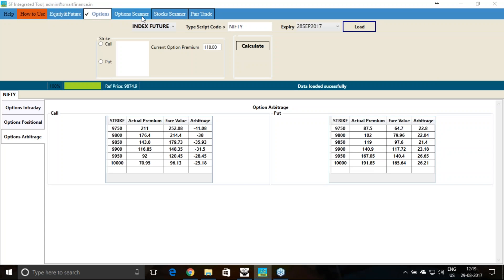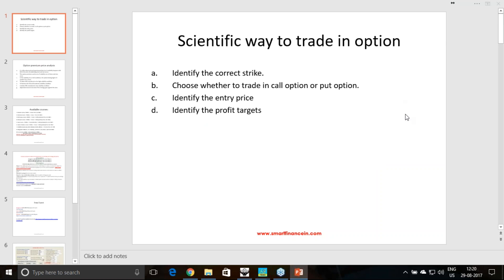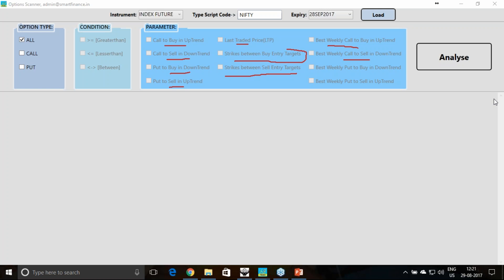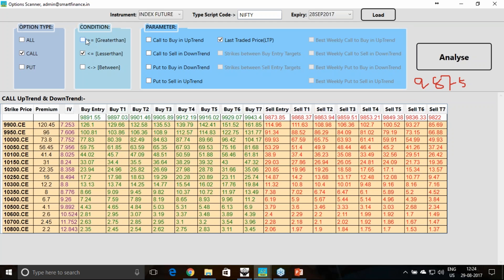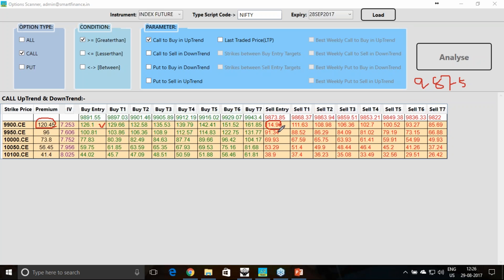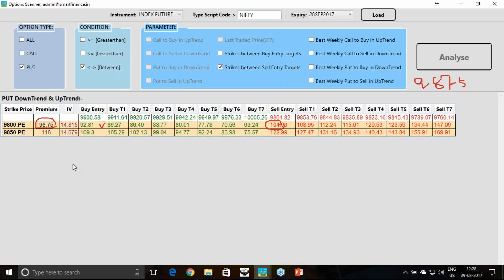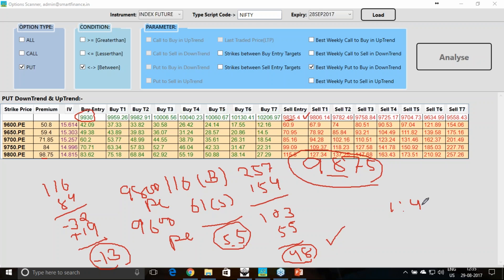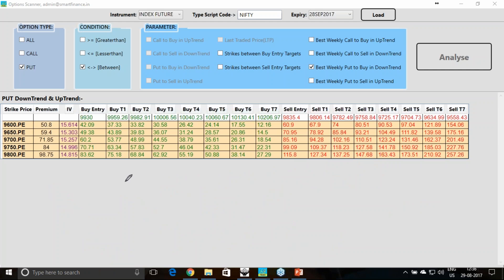How to use option scanner available in our smart it software ?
use of option scanner in smart it all in one tool. option scanner simplifies your job to identify a correct strike option for trading.